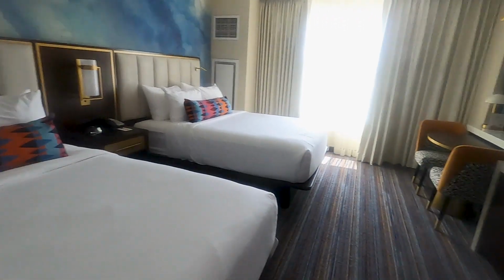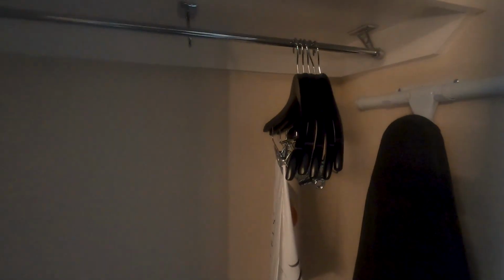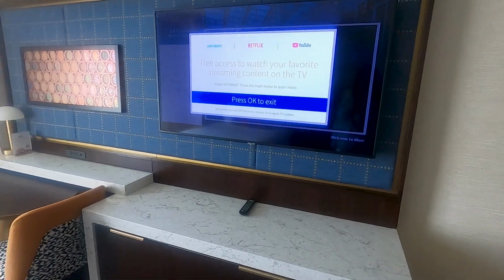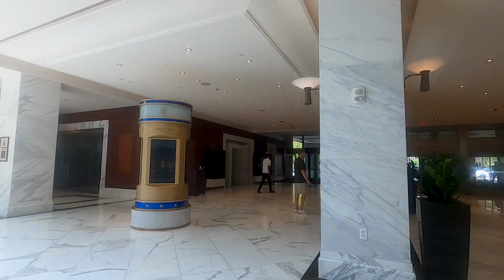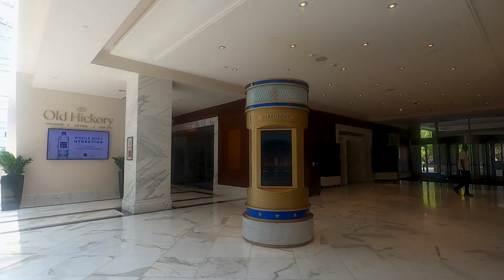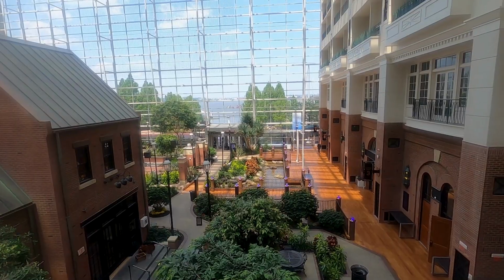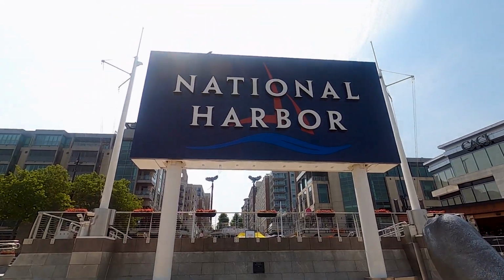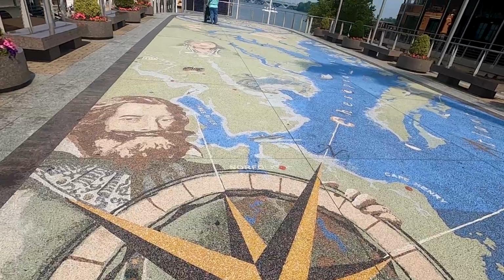Discover the Hidden Gems of National Harbor | Maryland Vlog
In this week’s video, we explore the magnificent Gaylord National Resort! In this vlog, we'll take you on a tour of this stunning resort, showcasing its amenities, breathtaking views, and entertainment options. From the exquisite dining experiences to the relaxing spa treatments, there's something for everyone at Gaylord National Resort. Situated in National Harbor, which offers a variety of attractions, including waterfront dining, shopping, and entertainment options.

📍 Gaylord National Resort
📅 Publish Date: September 24, 2023

Our Travel Favorites:
DJI OM 4 SE - Smartphone Stabilizer and Tripod

Sean uses the Nikon D3400 but the D3500 it great too

Travel Cable Organizer Pouch -

FREE BEAT/ NO COPYRIGHT
OG Panda Beats - Produced by DEEP

A Bit About Us:
We are Sean and Christina from NYC. After getting married in 2022 we decided to take our passion for traveling together and intentionally explore as much as the world as possible.